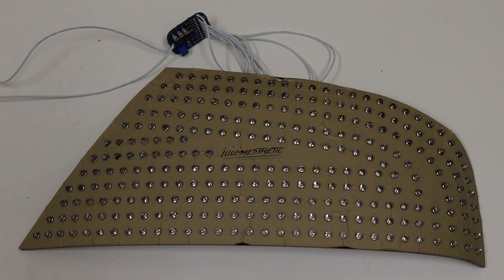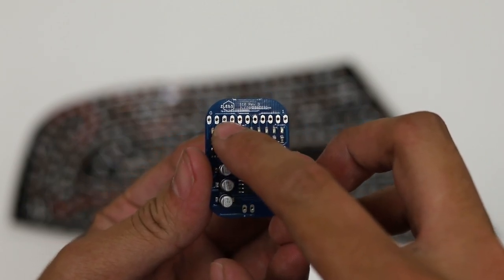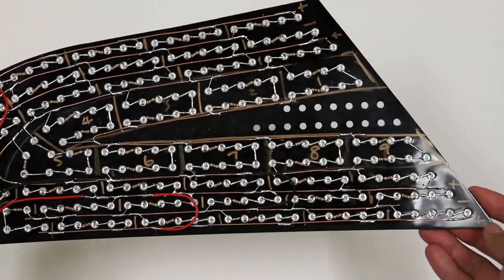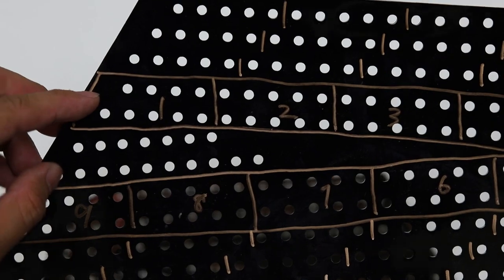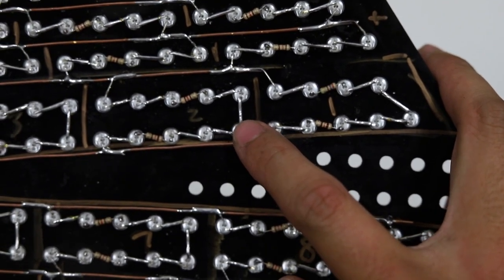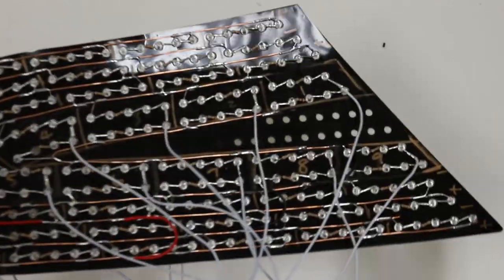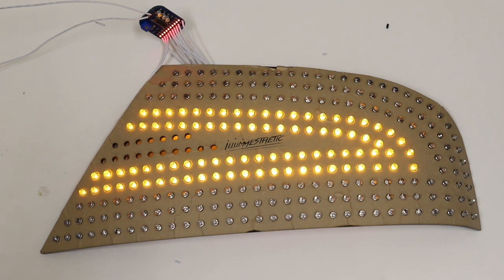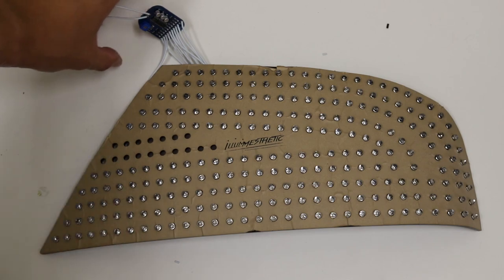How to Build Sequential Turn Signal Tail Lights! Illumaesthetic tutorials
In this video, we go over the basics of how to wire your DIY tail lights with a sequential module, specifically the zLEDs S10 sequential module

All items can be purchased at illumaesthetic.com!